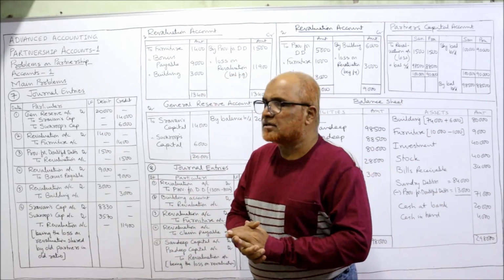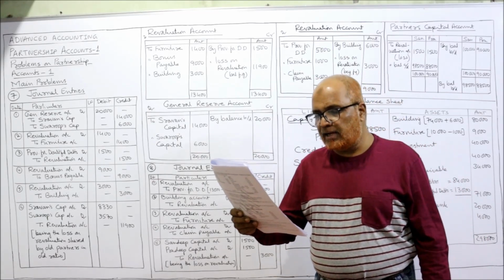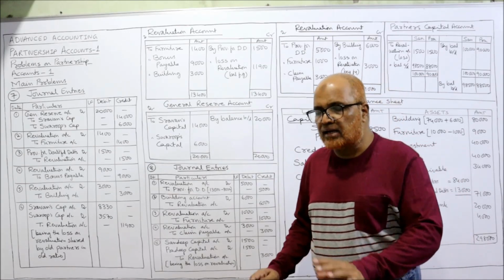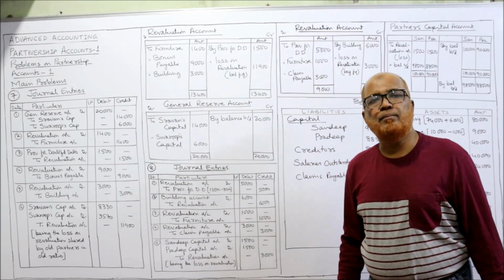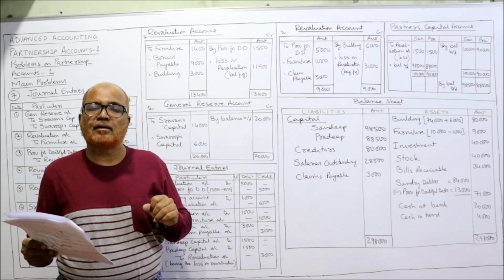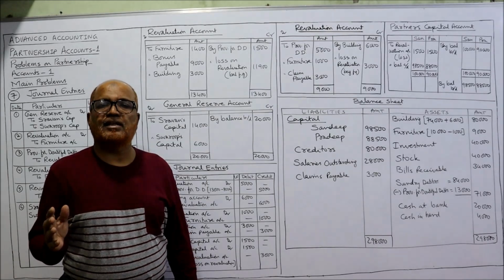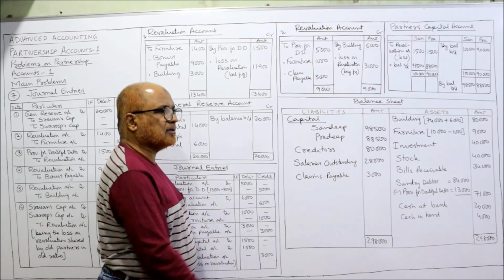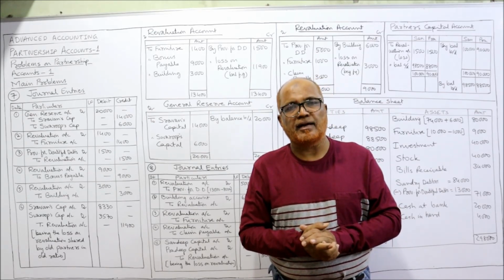Advanced Accounting I Partnership Accounts 1 I Problems and Solutions I Part 11 I Hasham Ali Khan I